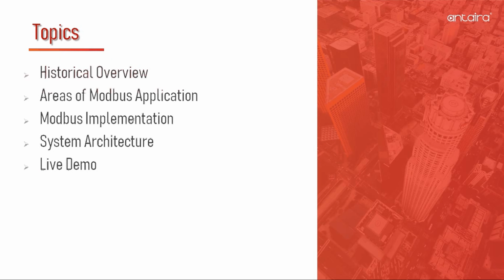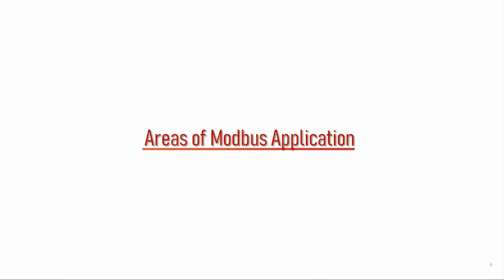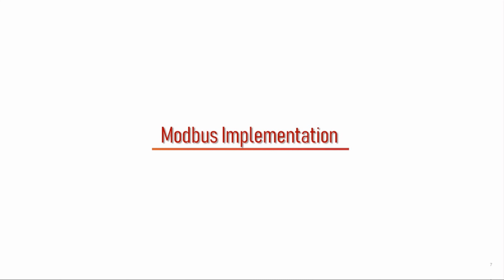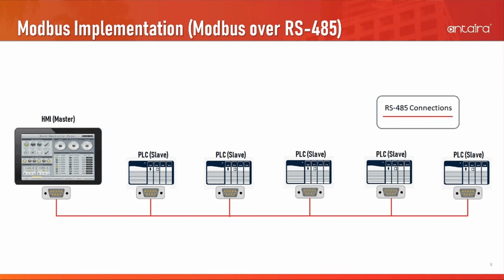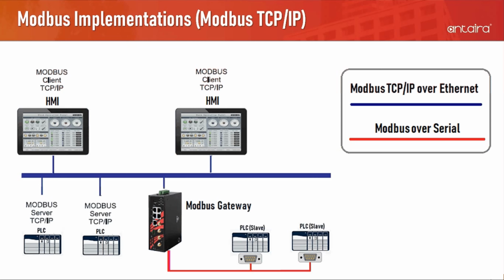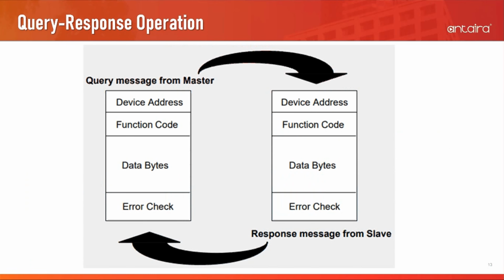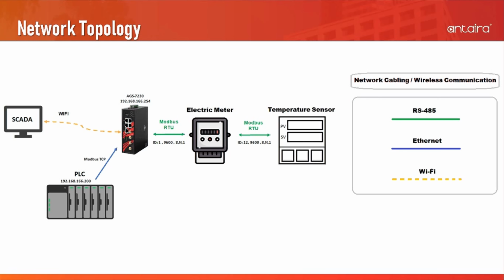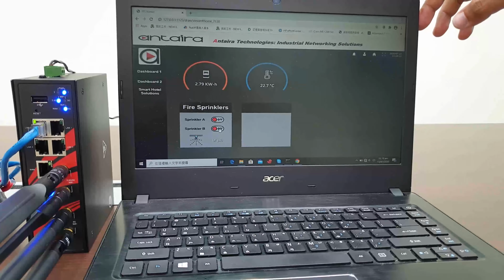Antaira Technologies: Introduction of Modbus